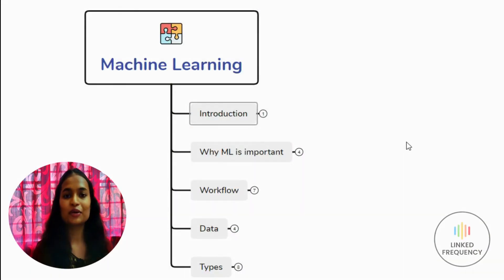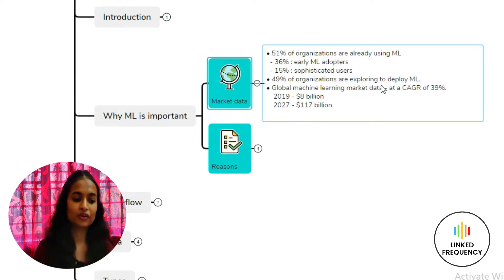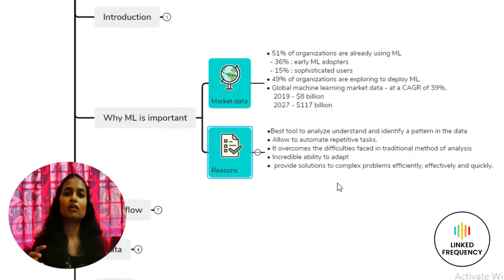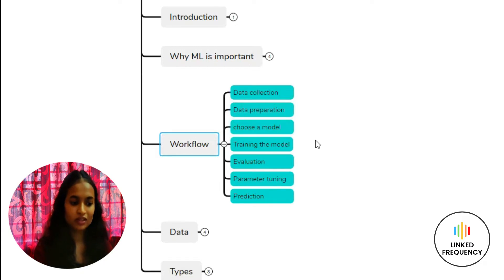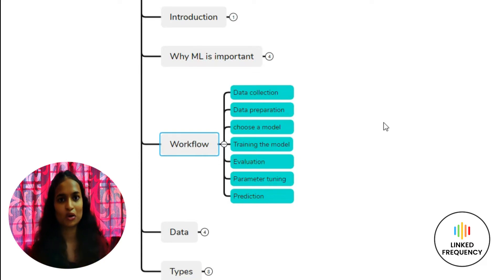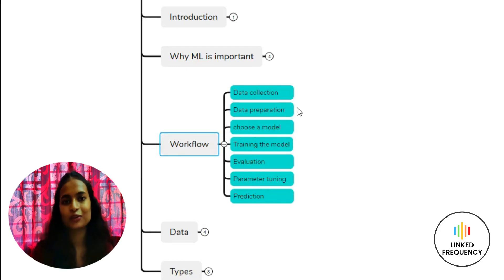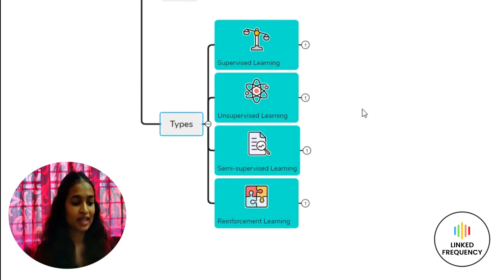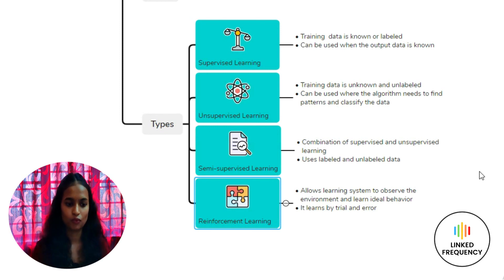Basics of Machine Learning | types of ML E05 | Aishwarya Pattar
The growing interest in the topic of Machine Learning has led to companies to invest in the technology. ML has been an exciting topic in the field of Computer Science and Engineering. With the exponential growth in the data, ML will support identifying and analyzing patterns and structures in the data. It will enable the machine to have the ability of learning , decision making and reasoning.

With much human intervention the machine performs repetitive tasks. This helps to create more efficiency and faster completion of activity with minimum errors. Within a short span it has found its application in various domains like finance, self-driving cars, security systems.

Here in this particular video, the major focus is on the fundamental understanding of M machine learning concept. The process or the workflow involved in the ML is indicated. Along with the concept, the different types of ML are explained. Only motivation is to help the enthusiast learner to fetch organized content for their learning. Watch the video to know more about Machine learning and comment your feedback.